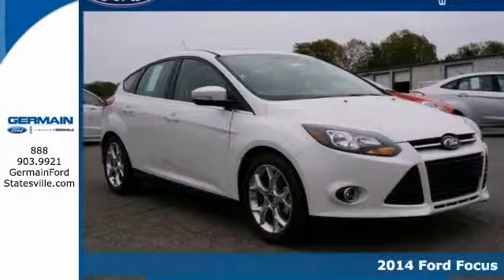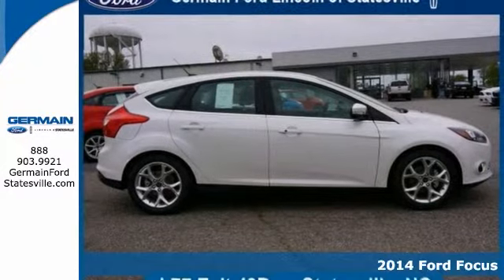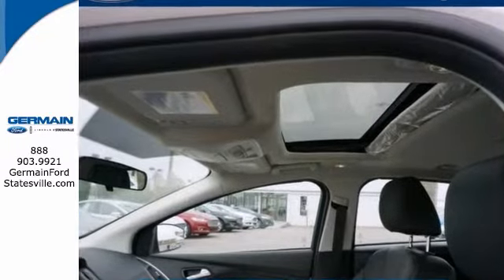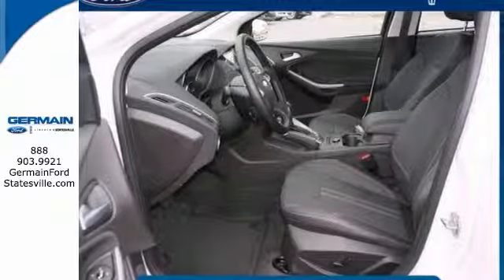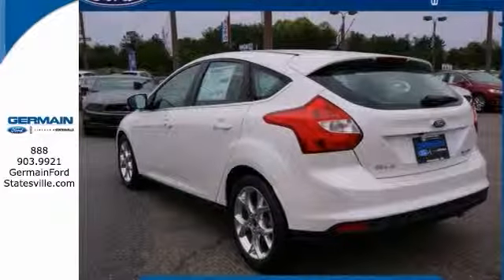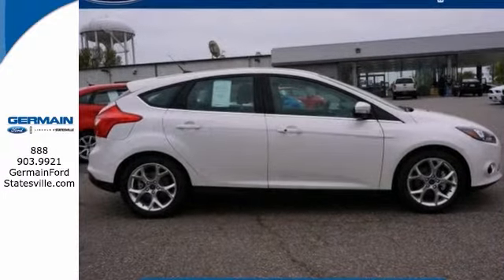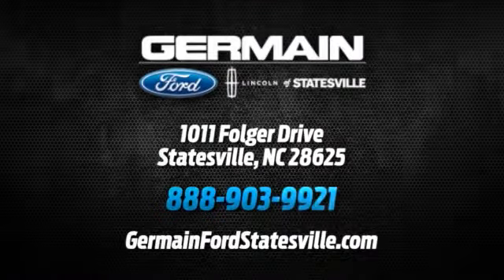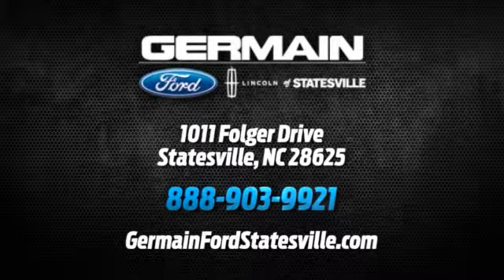2014 Ford Focus Statesville NC Charlotte, NC F33710 - SOLD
SOLD - Phone: .

Year: 2014
Make: Ford
Model: Focus
Trim: Titanium
Engine: 2.0L I-4 GDI Ti-VCT Flex-Fuel Engine
Transmission: Automatic
Color: White Platinum Tri-Coat
Interior: Charcoal Black
Stock #: F33710
WE FINANCE! TRADES ACCEPTED! ASK ABOUT THE MILLION MILE WARRANTY AND FREE MAINTENANCE AS PART OF THE GERMAIN WINNERS CIRCLE 10 POINT GUARANTEE! When it comes to high fuel economy, plenty of versatility and a great looks, this Focus Titanium cannot be beat. This Focus's superior fuel-efficiency is proof that not all vehicles are created equal. You'll quickly realize how much you will need a navigation system once you are stopping for directions or looking up addresses on your phone instead of looking at the road. This Focus Titanium features a navigation system that will free you of these unnecessary headaches. This Ford includes: CHARCOAL BLACK, HEATED LEATHER-TRIMMED SPORT FRONT BUCKET SEATS NAVIGATION ENGINE: 2.0L EQUIPMENT GROUP 300A STANDARD PAINT POWER MOONROOF WHEELS: 17 POLISHED ALLOY TRANSMISSION: 6-SPEED POWERSHIFT AUTOMATIC WHITE PLATINUM TRI-COAT More information about the 2014 Ford Focus: The Ford Focus is a small car that offers a number of features otherwise seen in larger or more luxurious vehicles. For instance, the Focus is the first vehicle in its class to offer Active Park Assist, which can actually guide and steer the car into a parking space if the driver moderates speed with the brake. It's also the first small car to offer Ford's MyFord Touch system, which relies on a sophisticated touch-screen system and has advanced voice-command features and can even provide WiFi for the car and the area surrounding. Technology aside, the new Focus stands out from the class for its excellent handling and poise, sporty driving feel and impressive

Address:
1011 Folger Dr